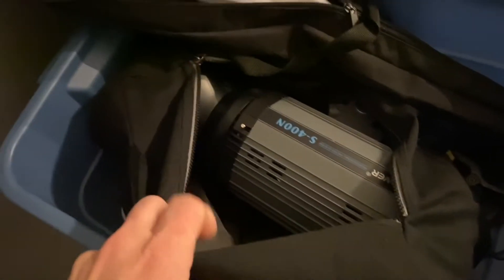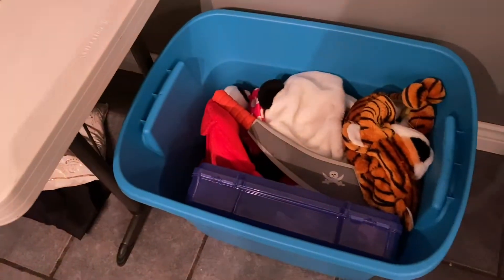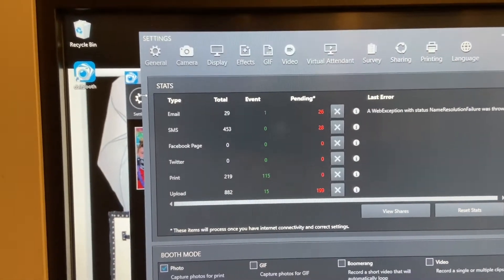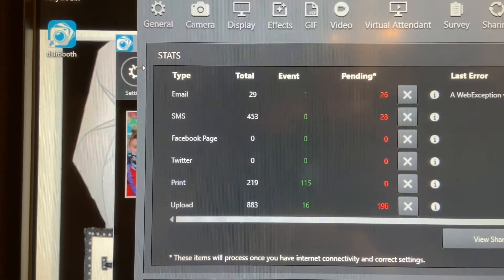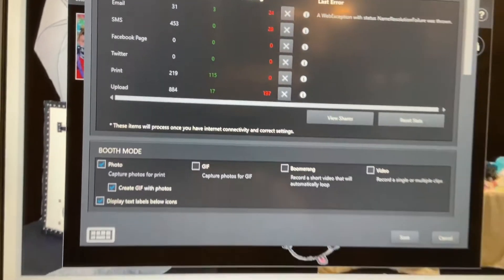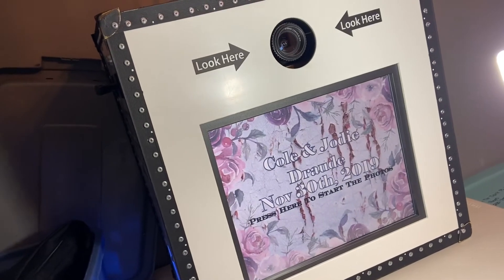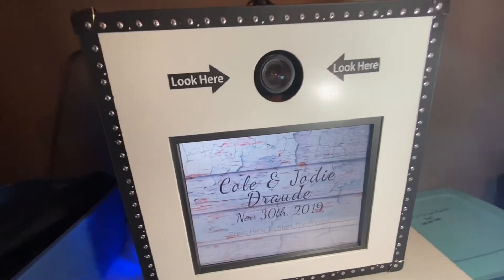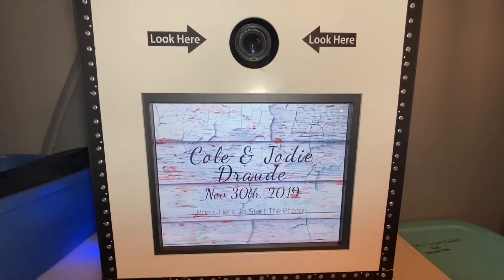Getting The Photo Booth Ready For A Client-How To Start A Photo Booth Business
Here is me getting a photo booth ready for a customer. If you have any questions please ask.

How To Start An Event Business From Home. This channel is dedicated to my journey running an event rental, photo booth and bartending business starting from the beginning in my garage. Ill show you tips along the way!